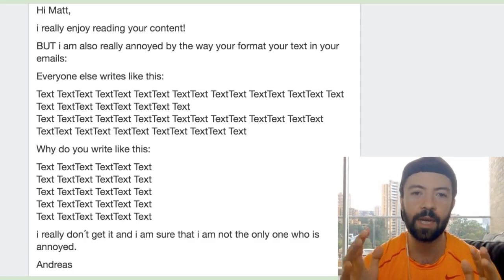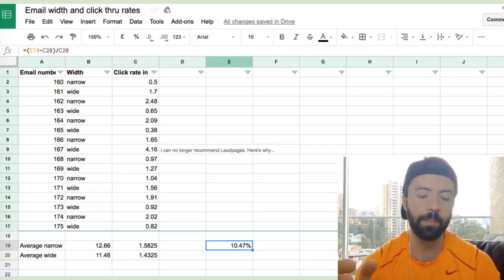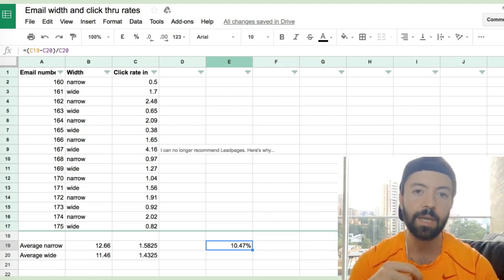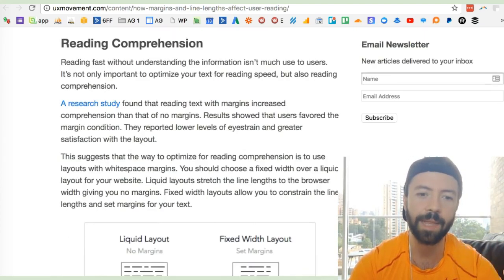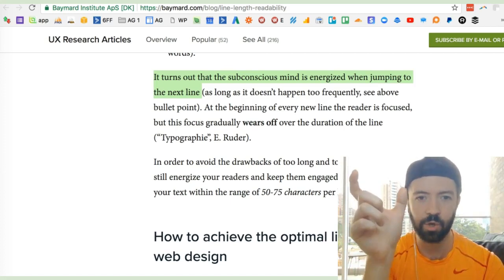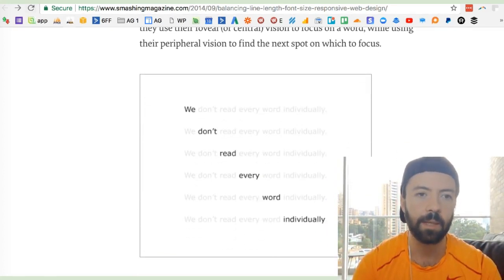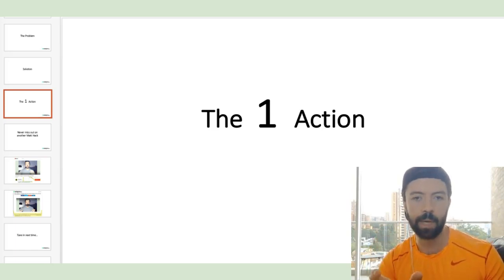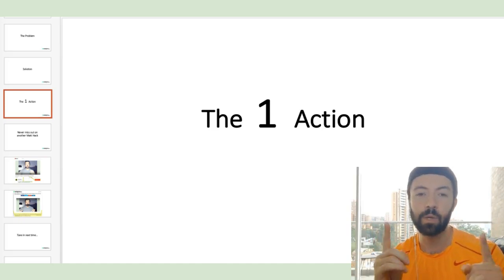[Case Study] Does a Narrow width email convert better than a